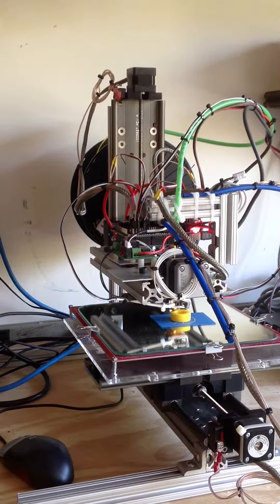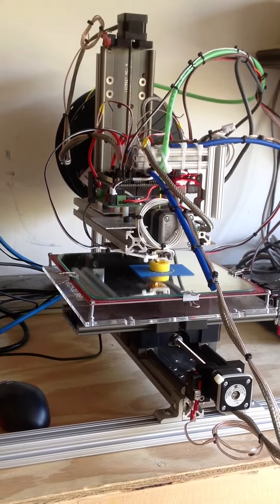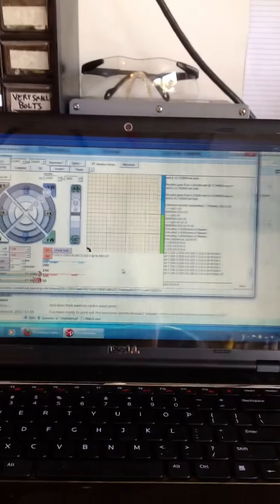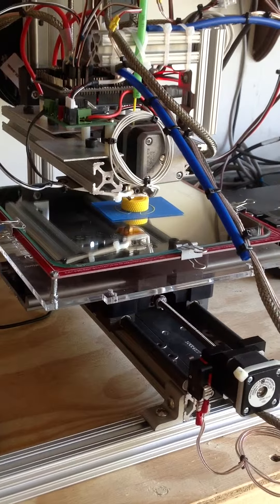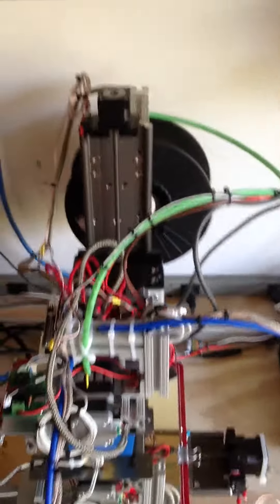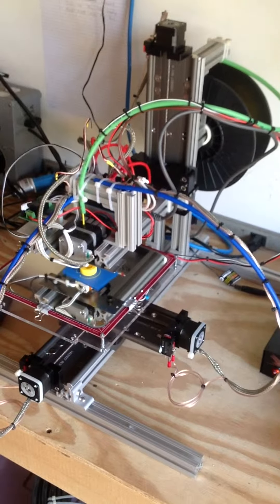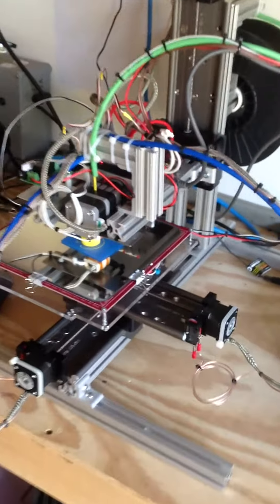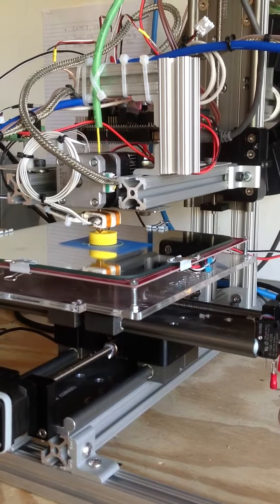Greg's new home made 3D printer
I built this new 3D printer from scratch. This is not a kit. I am using the Ramps 1.4 controller and running the printer from a laptop through a USB port using Pronterface.